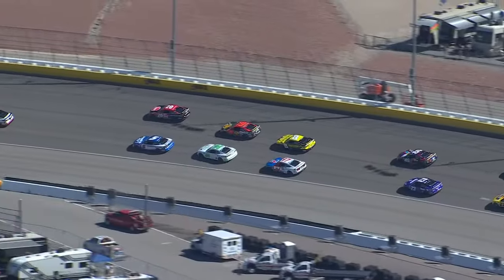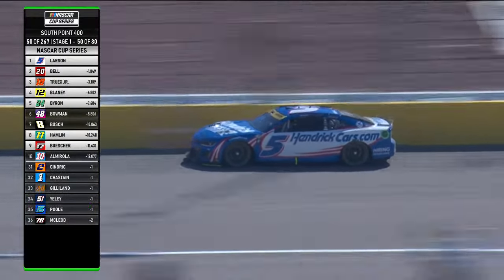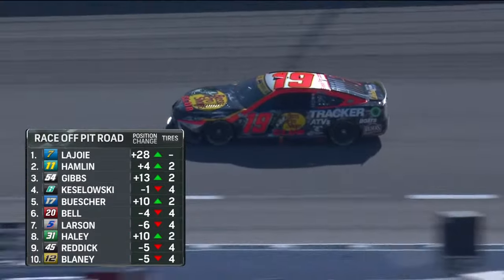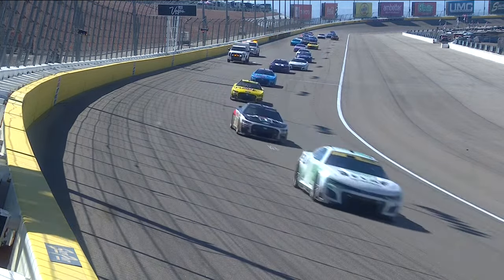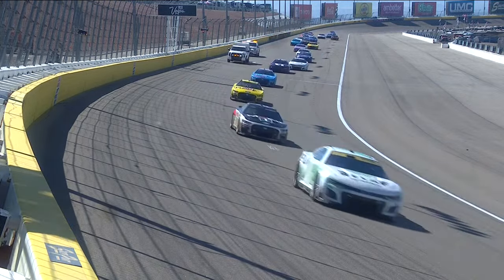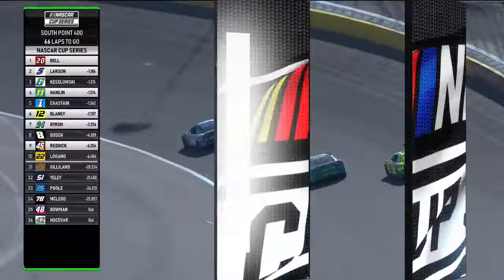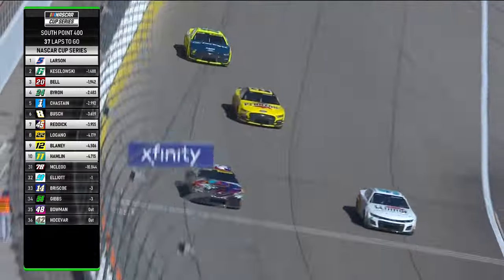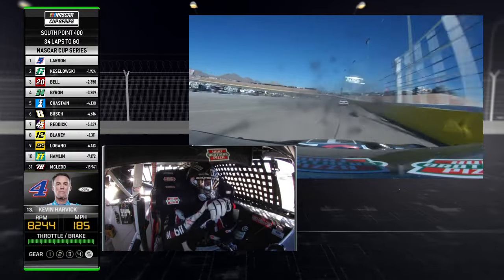South Point 400 | NASCAR Cup Series Full Race Replay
Relive the South Point 400 from Las Vegas Motor Speedway in this week's NASCAR Cup Series Full Race Replay.

Play every weekend!